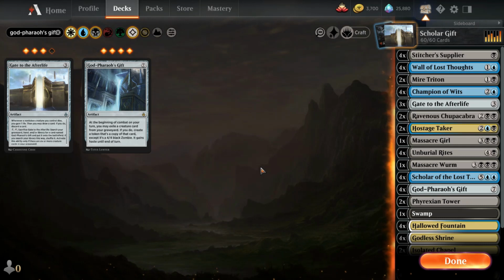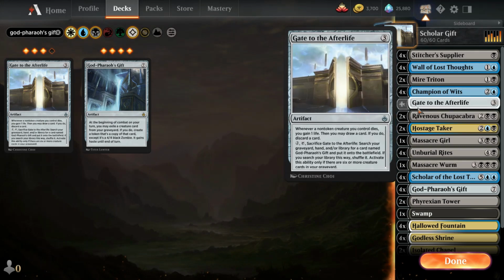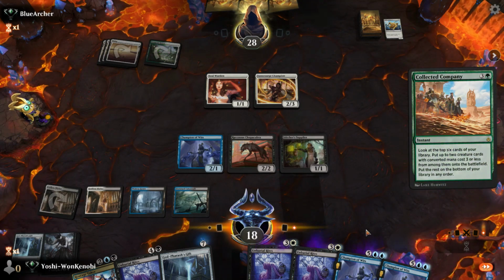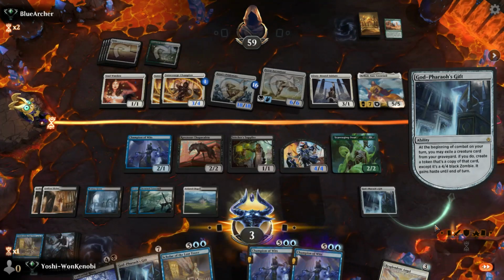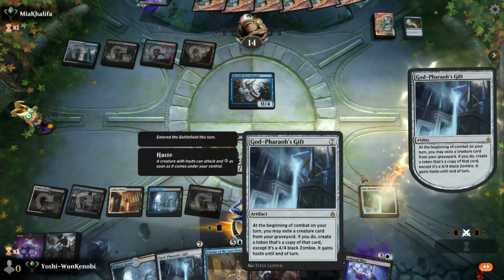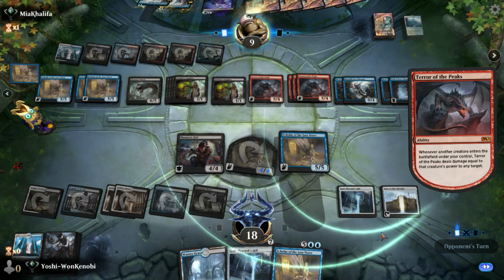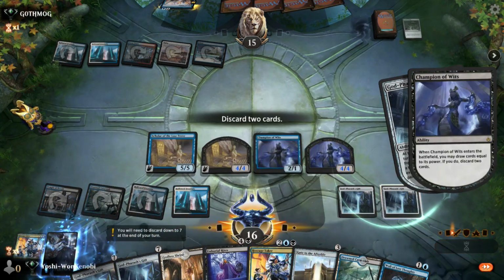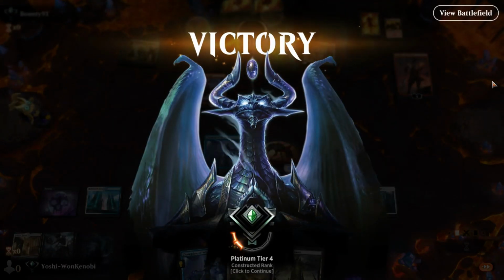God Pharaoh's Gift - MTG Arena Historic Deck - Amonkhet Remastered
This is an MTG Arena Historic Deck deck guide and gameplay video from the Amonkhet Remastered.

The goal of the deck is to use the power of God Pharaoh's Gift to revive creatures with powerful enter the battlefield abilities and overrun our opponents with the hasty tokens. To get God Pharaoh's Gift into play, we have two ways to do it. We can leverage Gate to the Afterlife's ability to fetch God Pharaoh's Gift as long as we have 6 creatures in the graveyard.

The second way to get the artifact into play is by using Unburial Rites in combination with Scholar of the Lost Trove. When the sphinx enters the battlefield, it can return a God Pharaoh's Gift from the graveyard to the battlefield for free, as soon as turn 4! (With a theoretical turn 3 using Phyrexian Tower and perfect milling)

We are using Ravenous Chupacabra, Hostage Taker, Massacre Wurm and Massacre Girl as great targets for God Pharaoh's Gift which can also be cast reasonably for their real mana costs.

The core of the deck are the mill enablers. Stitcher's Supplier, Wall of Lost Thoughts, Mire Triton and Champion of Wits. These are the cards that we want in our opening hand and will allow us to fill our graveyards.

Check out the video to see the power of God Pharaoh's Gift in this MTG Arena Historic Deck with the new cards from Amonkhet Remastered.

Decklist:
3 Gate to the Afterlife (AKR) 271
4 God-Pharaoh's Gift (AKR) 272
4 Scholar of the Lost Trove (JMP) 14
2 Ravenous Chupacabra (RIX) 82
4 Unburial Rites (ISD) 122
2 Hostage Taker (XLN) 223
1 Massacre Wurm (M21) 114
1 Massacre Girl (WAR) 99
4 Stitcher's Supplier (M19) 121
4 Champion of Wits (AKR) 53
4 Wall of Lost Thoughts (RNA) 59
2 Mire Triton (THB) 105
2 Phyrexian Tower (JMP) 493
2 Temple of Deceit (THB) 245
4 Godless Shrine (RNA) 248
4 Hallowed Fountain (RNA) 251
4 Watery Grave (GRN) 259
4 Drowned Catacomb (XLN) 253
2 Isolated Chapel (DAR) 241
2 Temple of Silence (M20) 256
1 Swamp (THB) 252